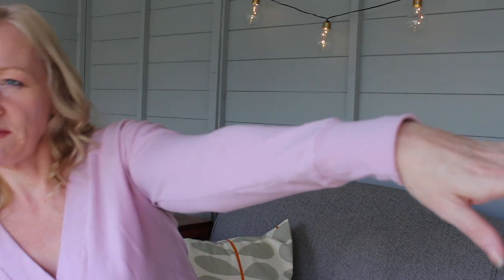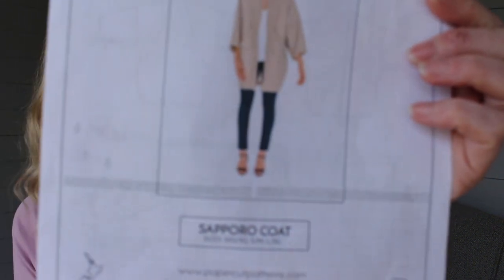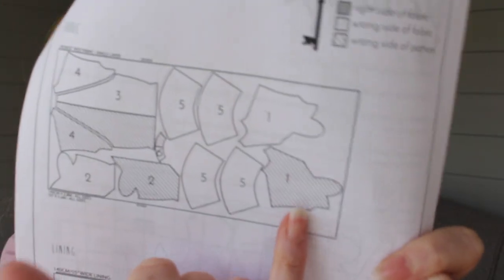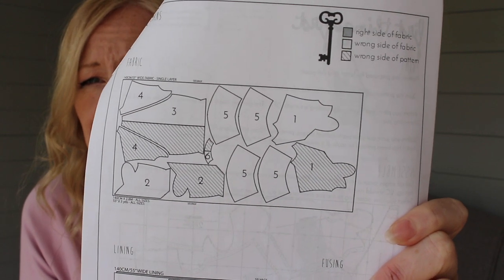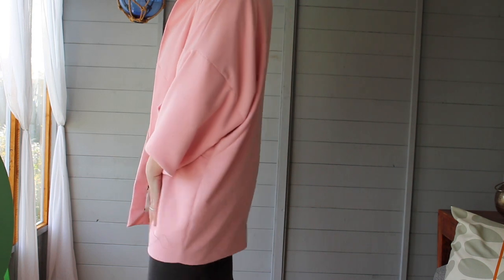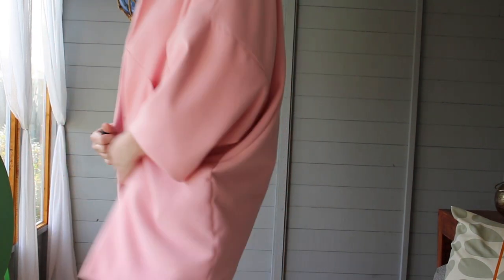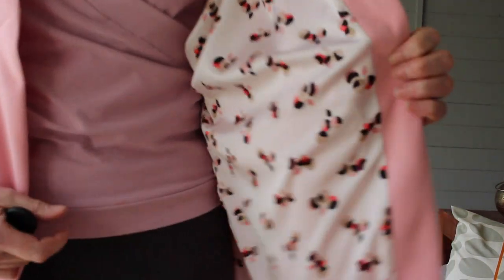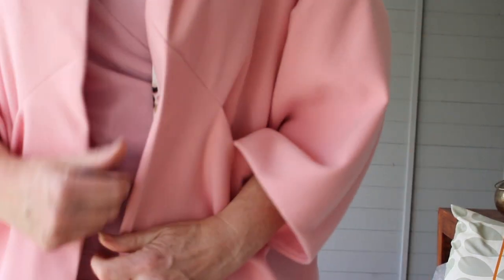My October Makes including the Pink Papercut Sapporo Coat!